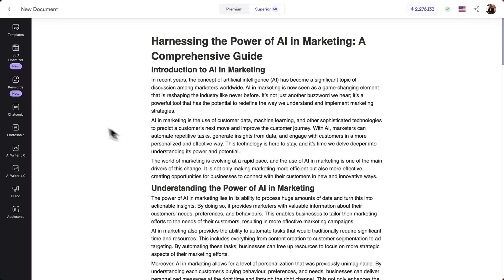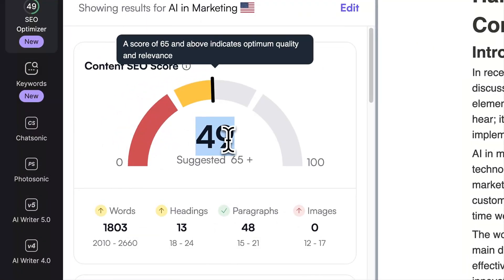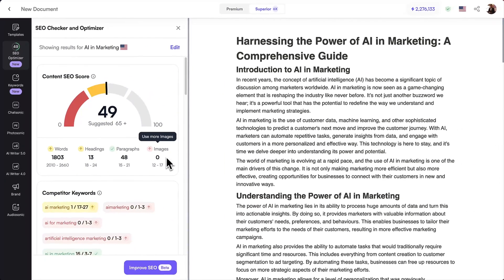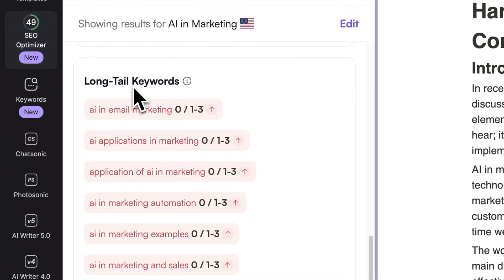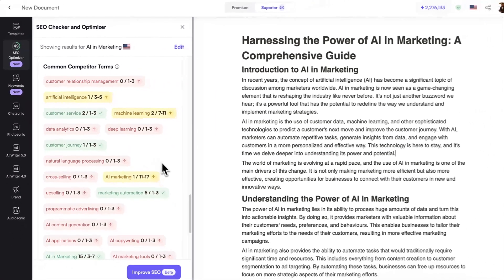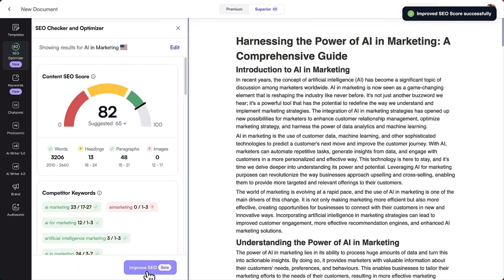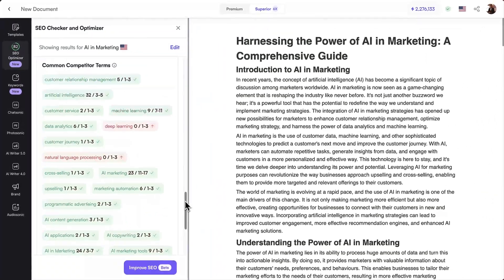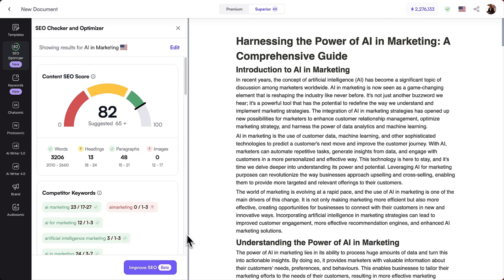Check and Optimize your On-Page SEO score using this Free AI Tool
🚀 Are you ready to boost your blog's Google ranking?

In this video, we dive into Writesonic's incredible SEO Checker and Optimizer tools!

Watch as we transform a mediocre SEO score from 49 to an impressive 82 in minutes. We'll guide you through the process of keyword optimization, content enhancement, and much more. Whether you're a blogging beginner or a seasoned pro, these tools are your ticket to SEO success. Don't miss out on these game-changing tips and tricks to get your blog noticed!

📈 Key Highlights:
- Understanding Content SEO Scores: How It Works
- Competitor Keywords & Long Tail Keywords: Secret Weapons in SEO
- Live Demonstration: Boosting SEO Score from 49 to 82
- Expert Tips for Final Touches to Rank Higher on Google